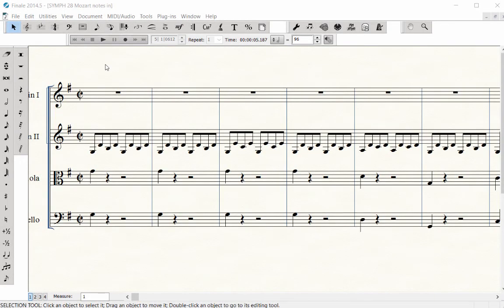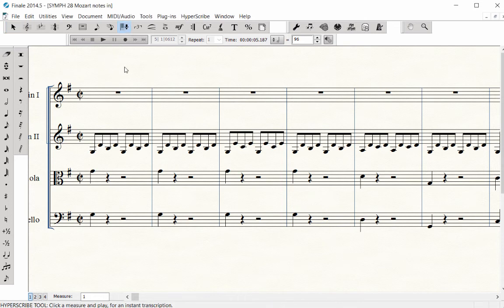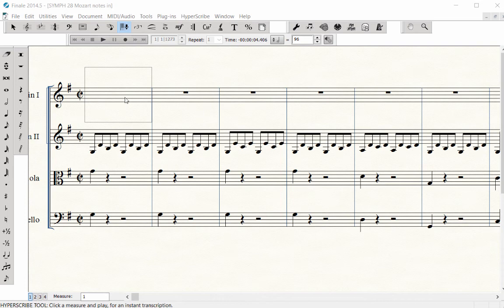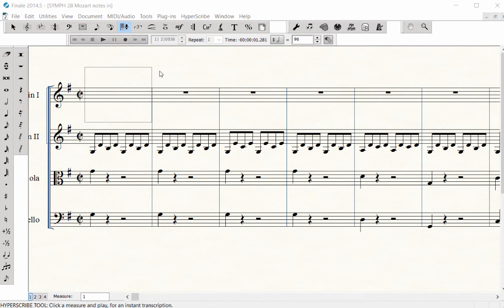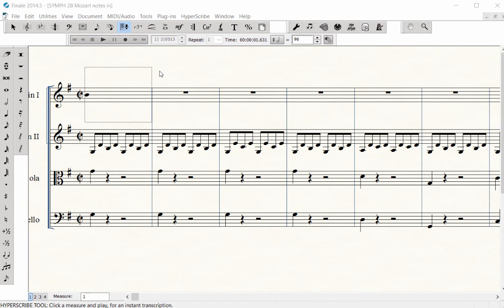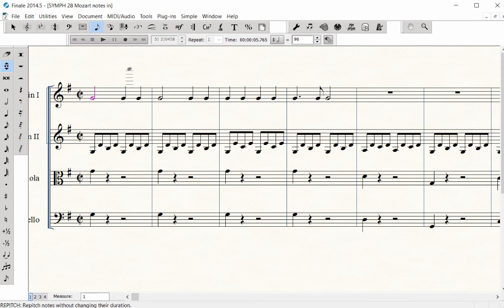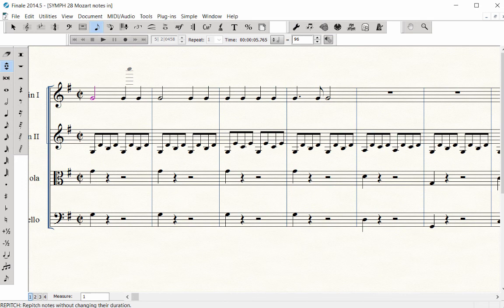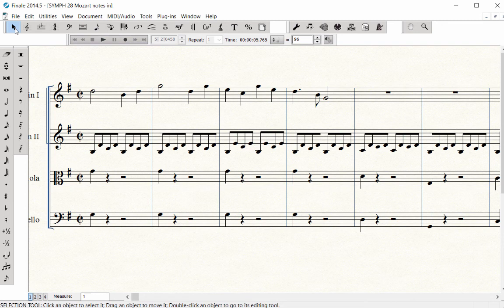HyperScribe (Real TIme) Entry - Playing in the Pitches and Rhythm Separately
This video shows how to record only the rhythms on a single pitch and use the Repitch Tool to change notes other pitches.